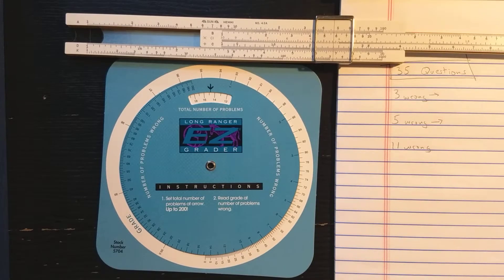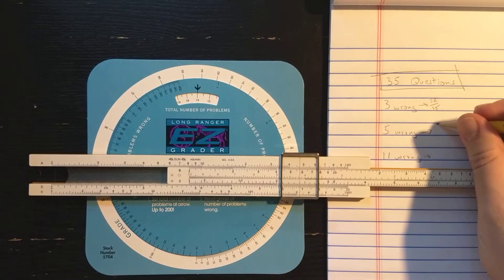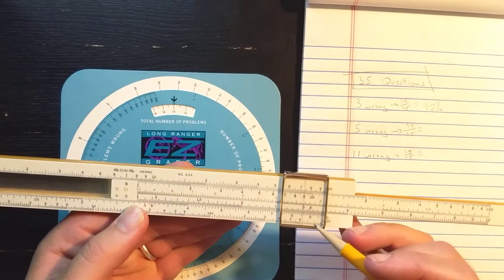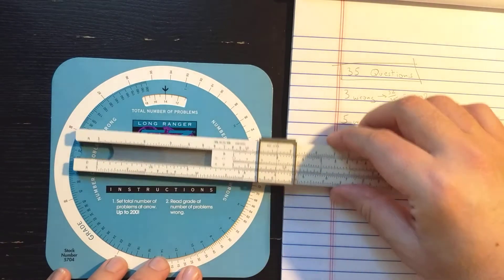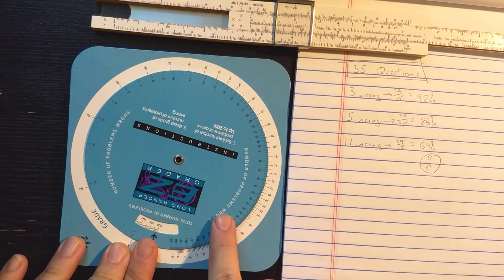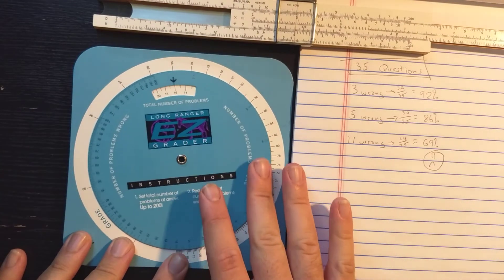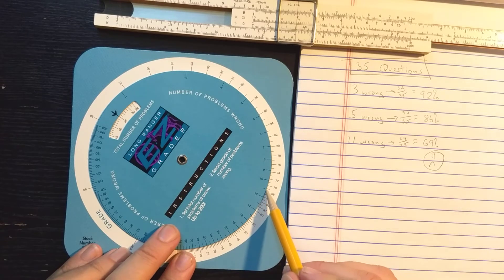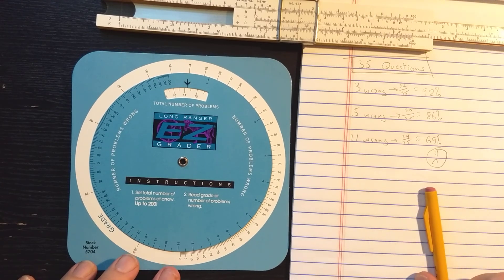EZ Grader Long Ranger Grading Slide Rule (New!)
I describe the EZ Grader Long Ranger special purpose grading slide rule.